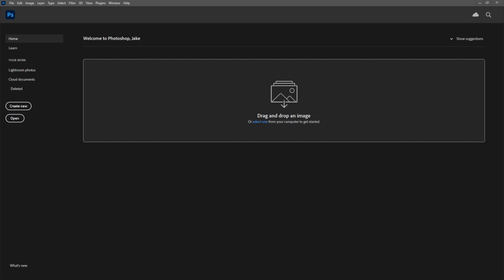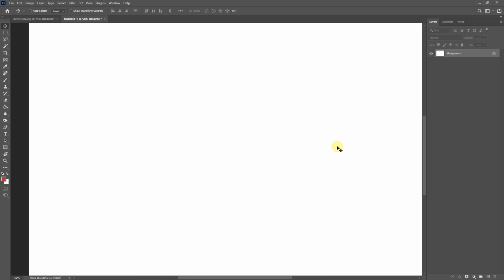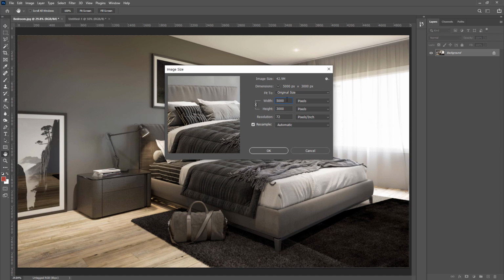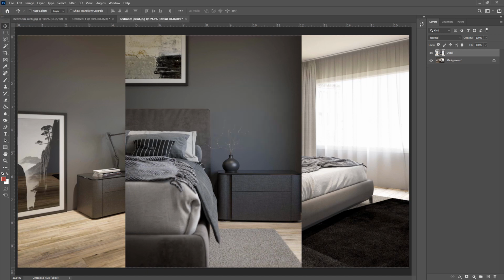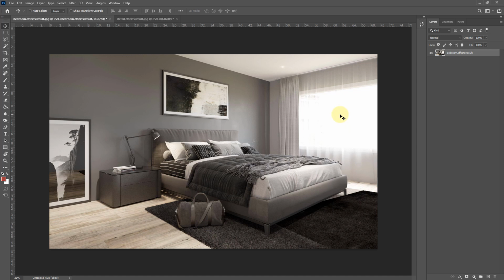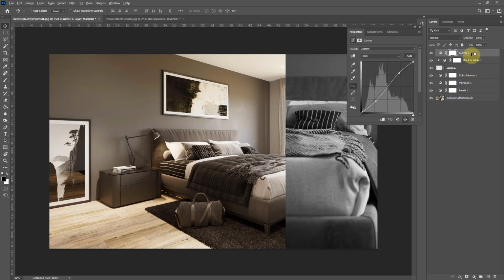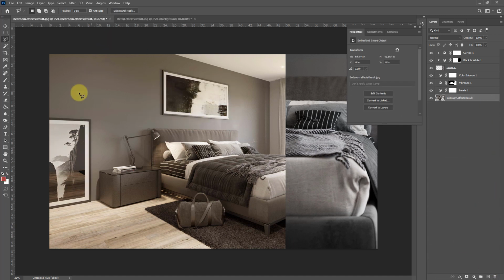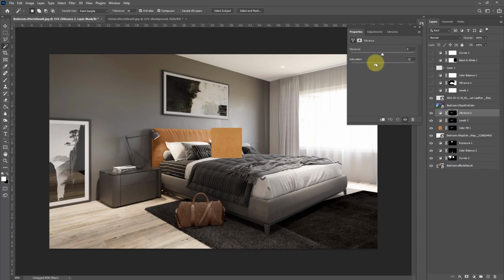Photoshop for 3D Artist in 30 minutes | Introduction to Photoshop Tutorial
Learn the basics of Photoshop in 30 minutes. This tutorial is to familiarize existing or aspiring CGI artists with Adobe Photoshop. We will teach the basics with Photoshop CC 2021. Going over the basic tools and important aspects to know when starting with Photoshop as a CGI artist.

📖 Chapters:
0:00 UI
7:50 Image Sizes
14:03 Layers
19:15 Adjustment Layers
24:55 Layer Masks
31:38 Blending Modes

Photoshop for CGI Artists:
This tutorial is to familiarize CGI artists using Adobe Photoshop with the knowledge they need when using Photoshop. This is the beginning section of a course called Photoshop for CGI Artists which can be found
- work confidently with render elements
- composite people and life into your existing images
- apply look-up tables
- take advantage of Camera Raw to add the finishing touches to your images
- alongside an understanding of the tools regularly used in CGI studios